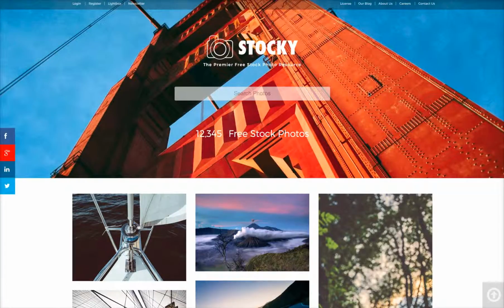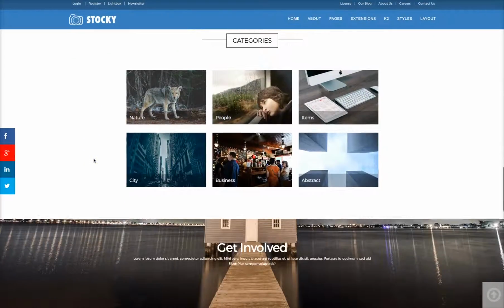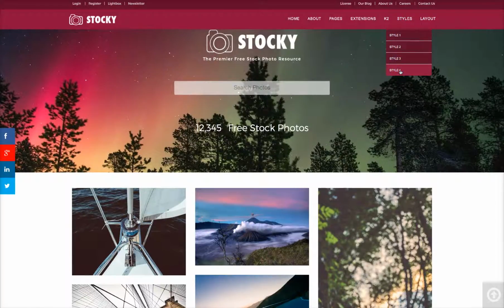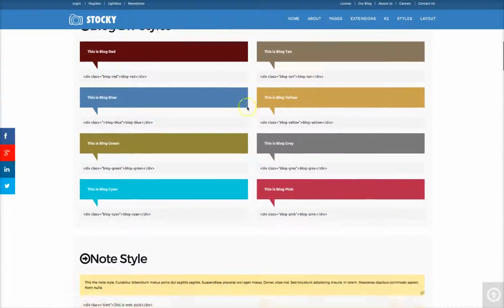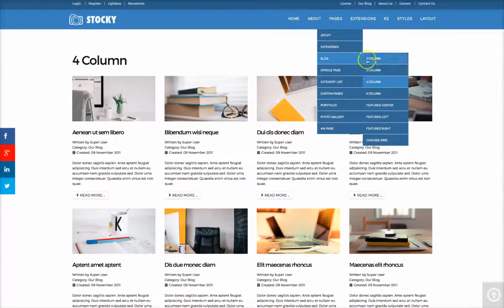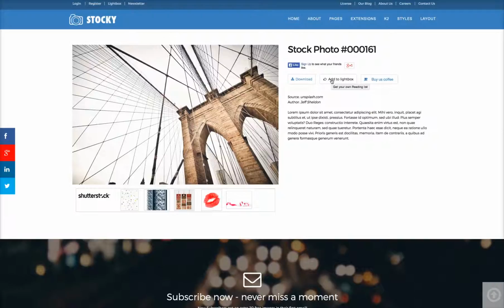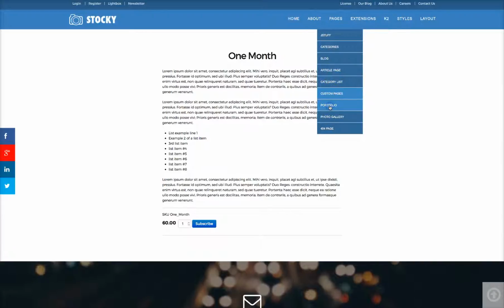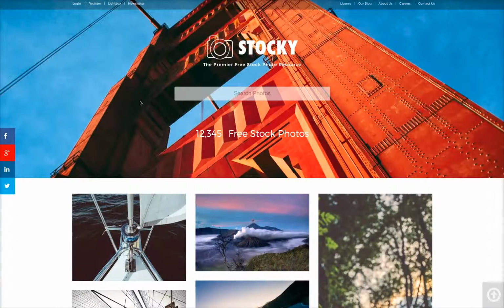JoomlaXTC Stocky: Joomla Template Intro Tutorial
Stocky Joomla Template Intro Tutorial

Stocky is the ultimate photography template for Joomla. The perfect design for Portfolio sites, Photo Blogs, Stock Photography and just about anything you can dream up! Clean and content driven, Stocky comes with an extensive amount of custom overrides and some of the top Joomla extensions like, K2, Kunena, Virtuemart, AcyMailing and J2 Store.